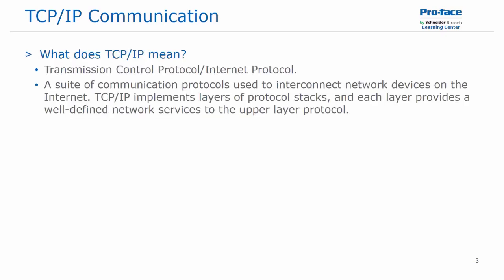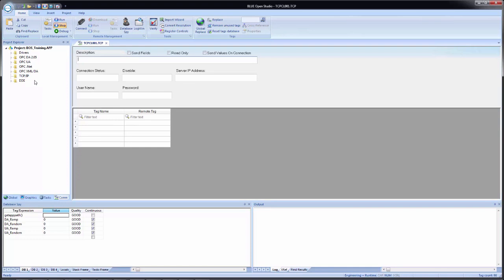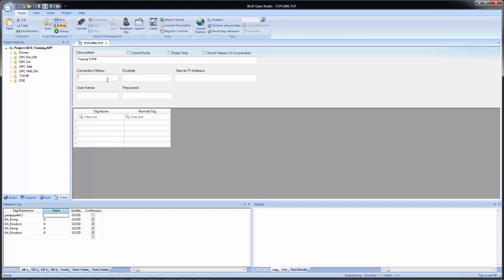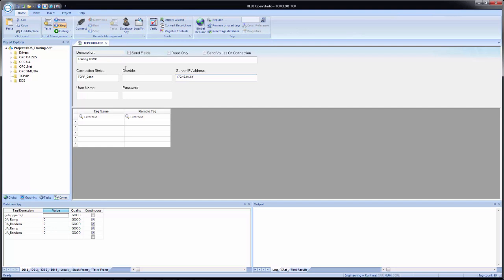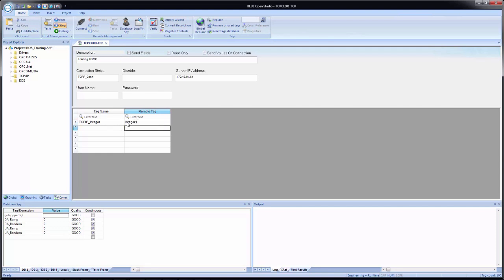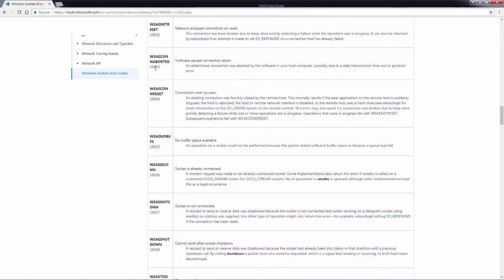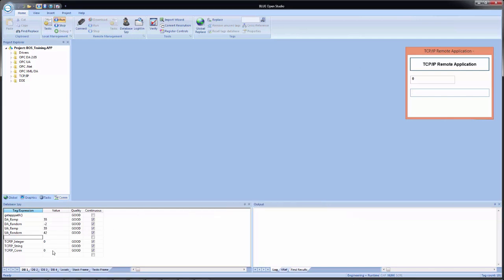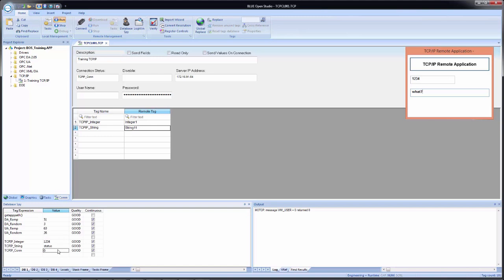15 BLUE Open Studio Tutoriel Communication TCP IP